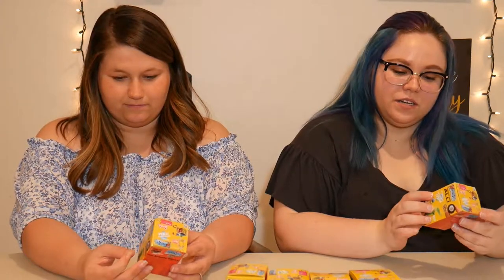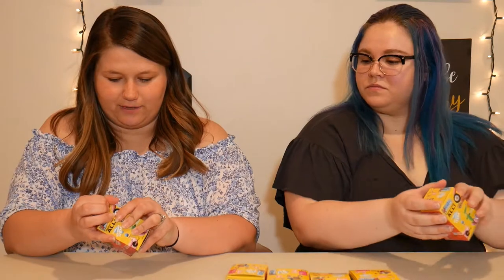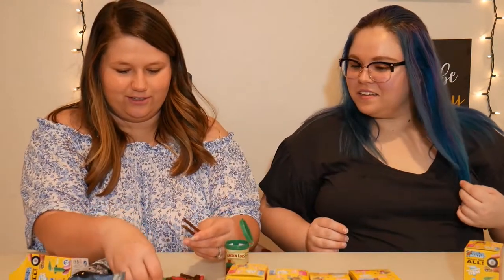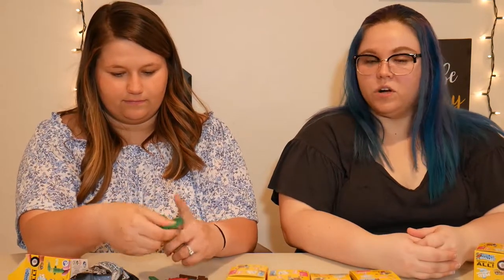World's Smallest Blind Box Mini Collectables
Today we open World's Smallest blind boxes with mini classic toys inside. They work like the original full-size toys! There are Tinker Toys, Magic 8 Balls, Lincoln Logs, Care Bears, and so much more to collect. I loved these and can't wait to open more.